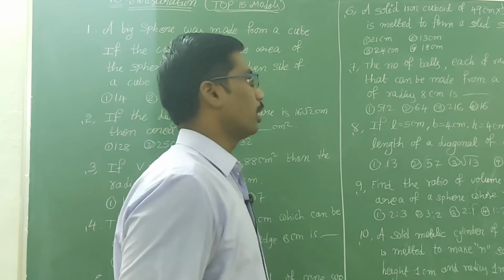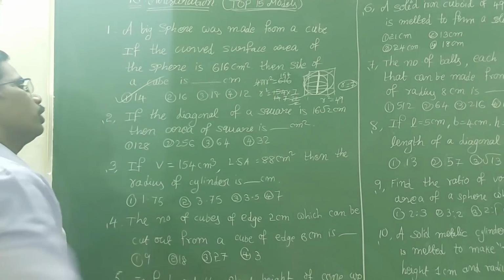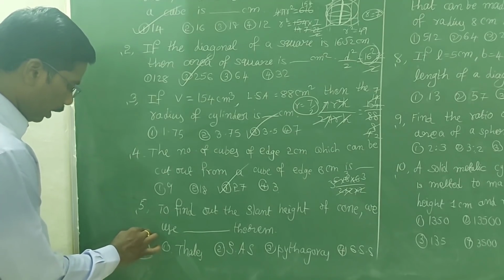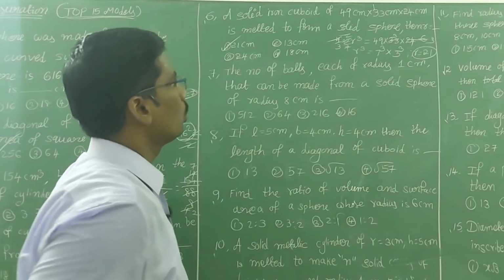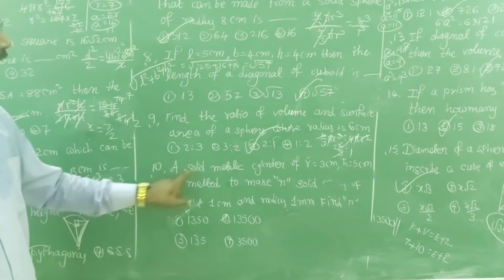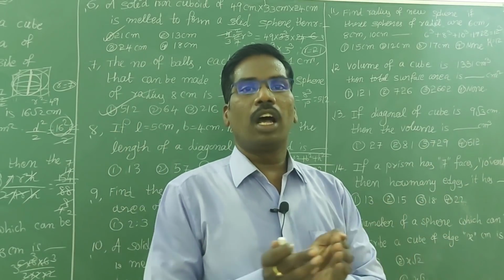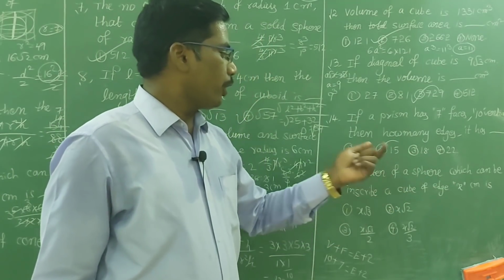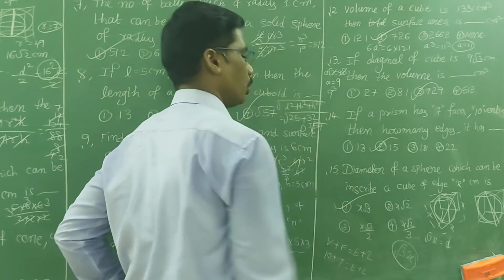45 Days Free IIIT Coaching E.M- Day#28||Mensuration|| Top 15 Models||Must Watch Video